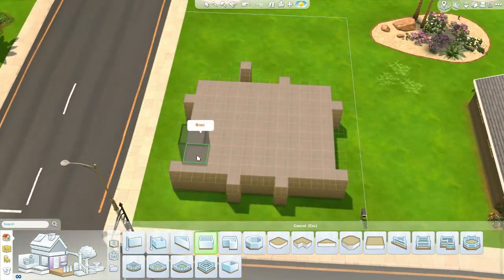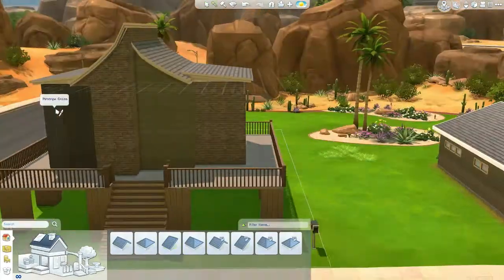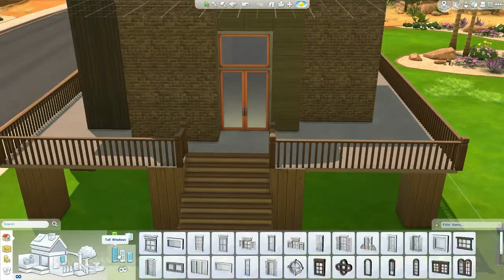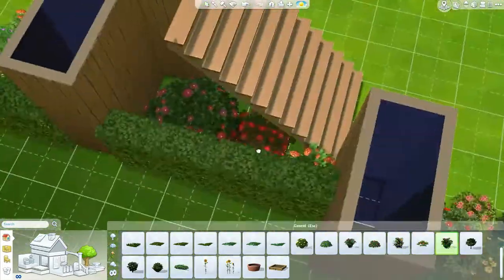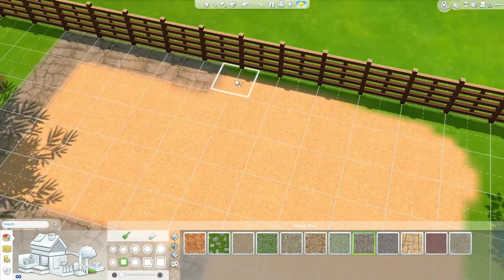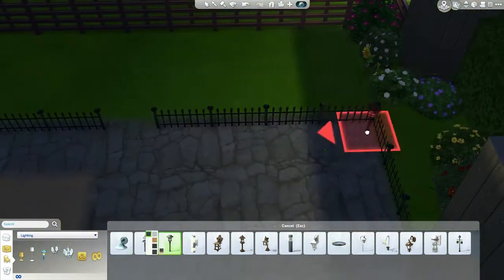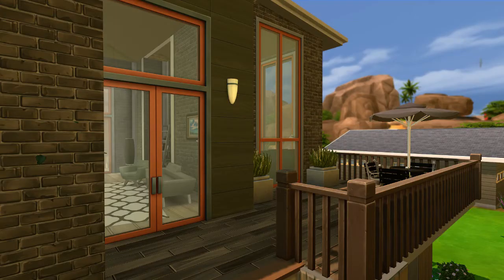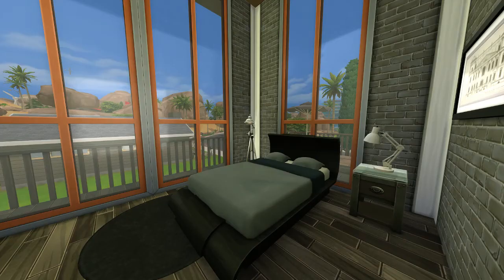Sims 4 Speed Building - Stud Pad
A Pad For Studs.

Sims 4 Gallery: Braydoz

What Is Stud Pad?

Want to show off, but not do so at the expense of space efficiency? Stud offers everything a young stud or studette could need to impress all their friends.